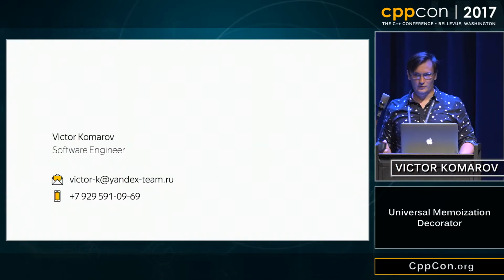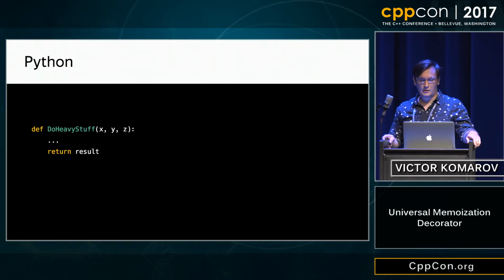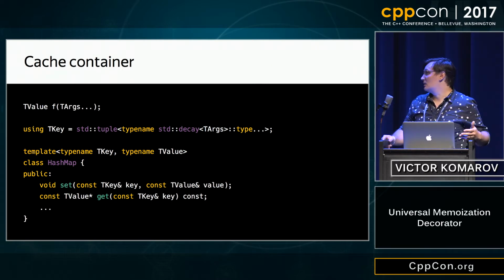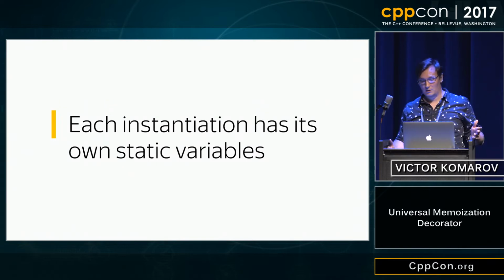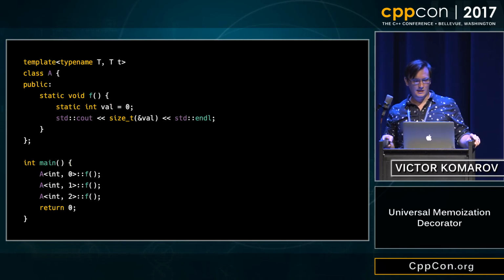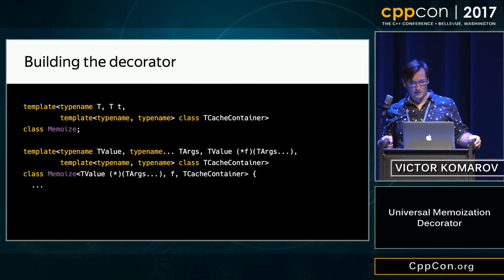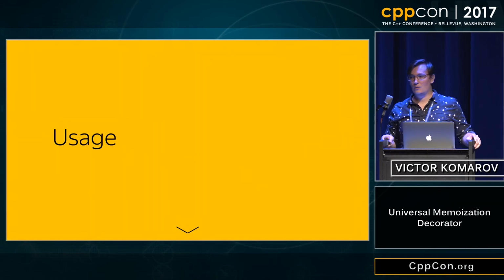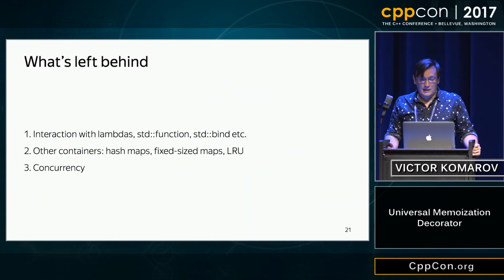CppCon 2017: Victor Komarov “Universal Memoization Decorator”